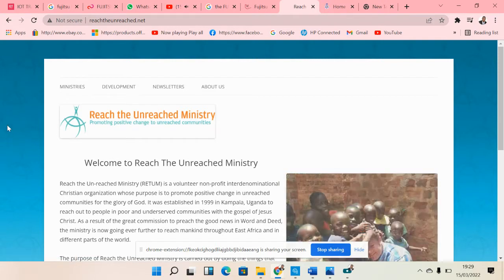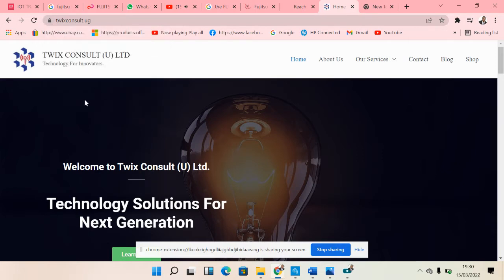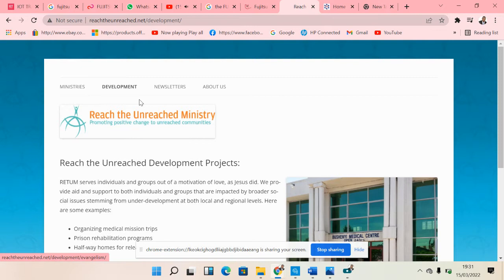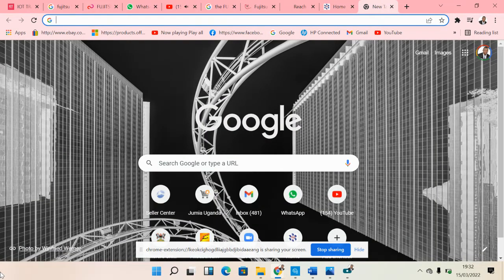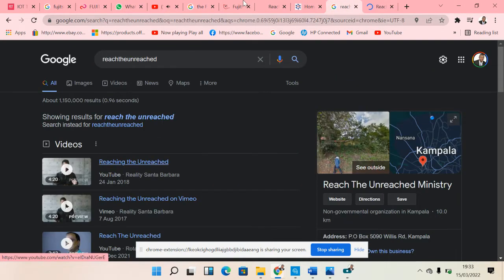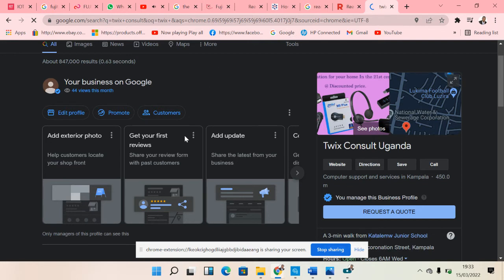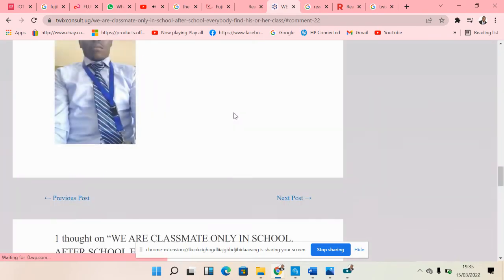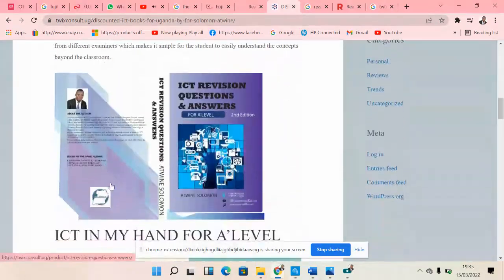website analysis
analysis of the website to analyze the technical issues